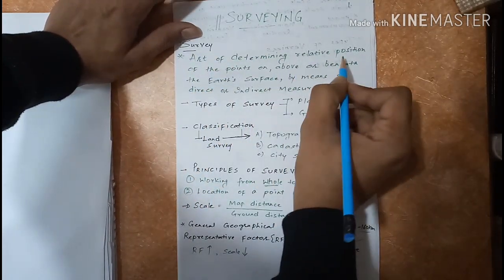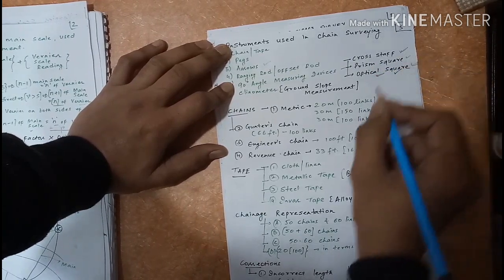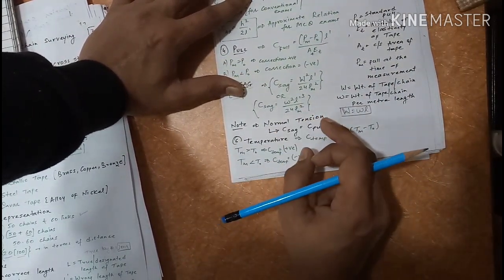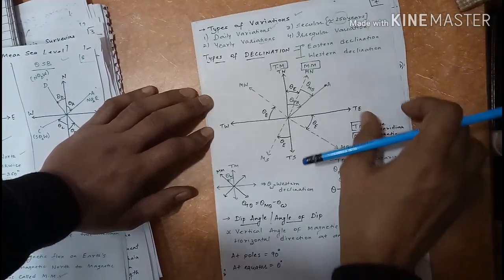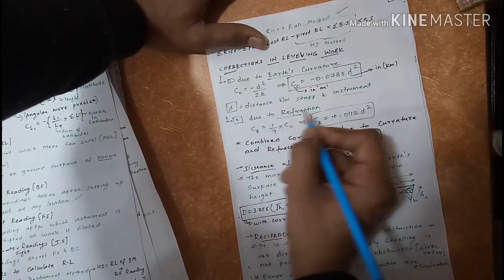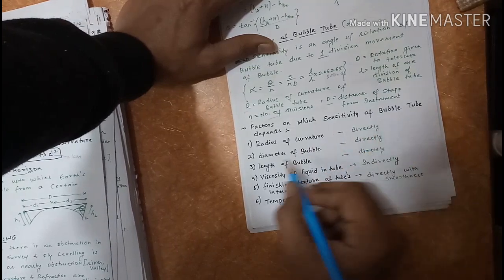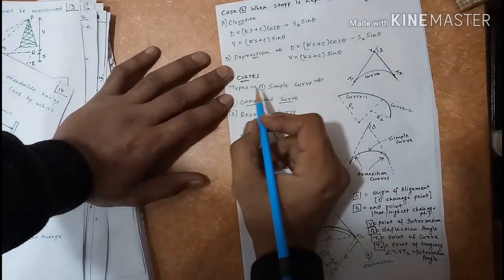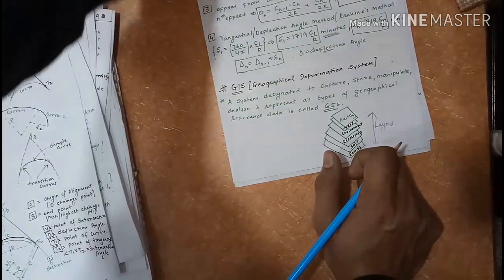RRB ,SSC,ESE,GATE...surveying.. quick revision in 30 minutes...for all govt exams